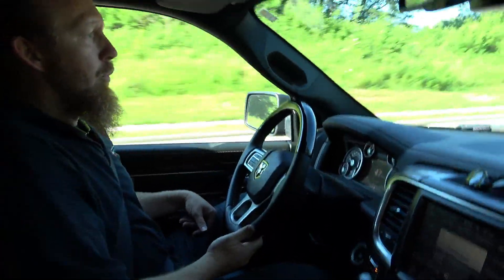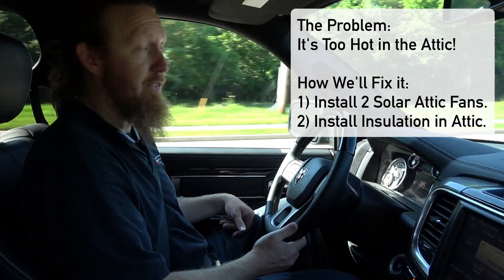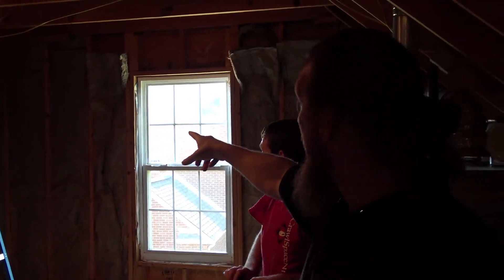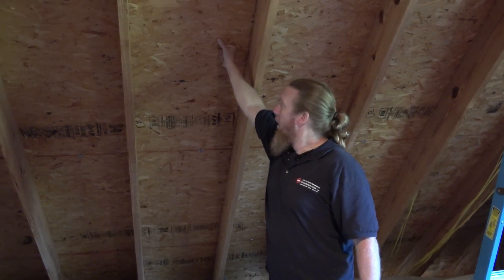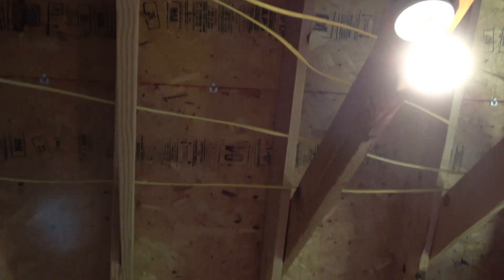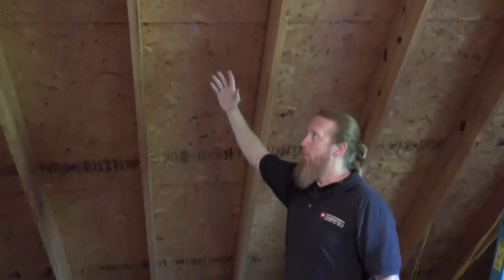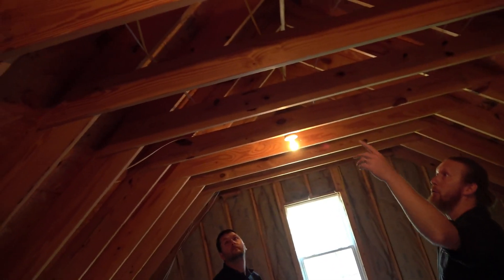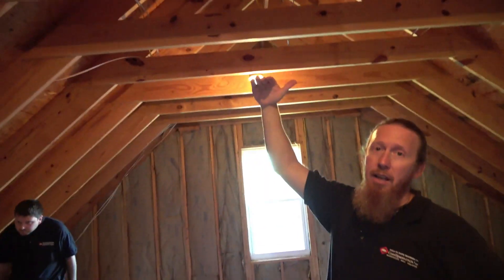SAVE MONEY by Installing Attic Insulation and Solar Fans Yourself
Looking to beat the heat in your hot attic? Join us as we explore effective attic ventilation solutions and discover how proper insulation can make a huge difference in your home's comfort. We'll demonstrate how a solar attic fan installation combined with energy efficiency improvements and proper air sealing can help maintain optimal attic temperature year-round.

✅ If you are a DIYer, here are products that can help you get your attic cool:

✅ Basement Waterproofing
✅ Foundation Repair
✅ Mold Remediation
✅ Indoor Air Quality
✅ Air Purification
✅ Dehumidifiers & Ventilation

00:00 Introduction to Today's Project
00:21 Insulation Process Overview
00:58 Installing Baffles for Airflow
01:31 Using a Slap Stapler
02:32 Solar Attic Fans Installation
03:07 Crawl Space Ninja Attic Customer Testimonial
03:36 Final Thoughts and Satisfaction